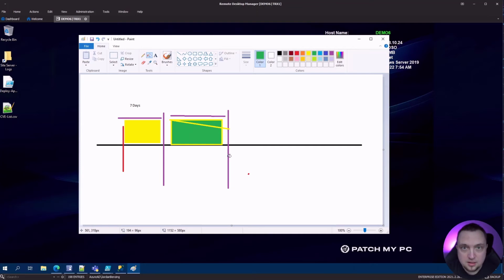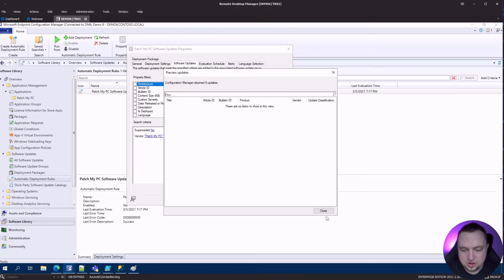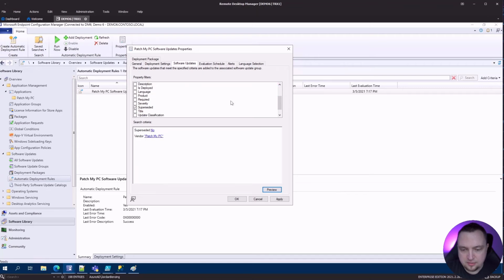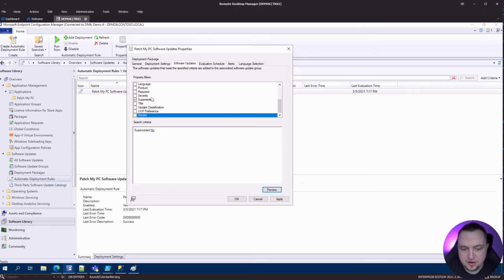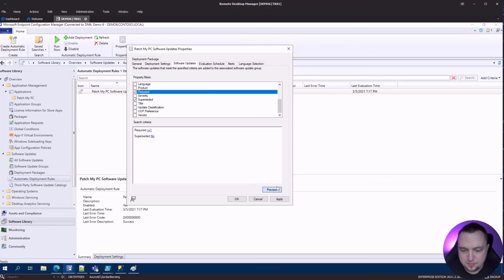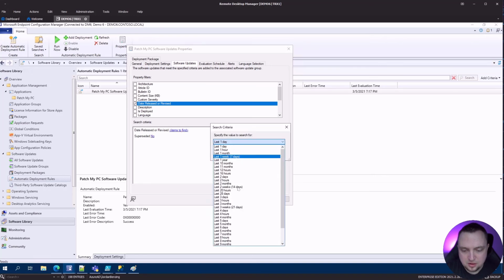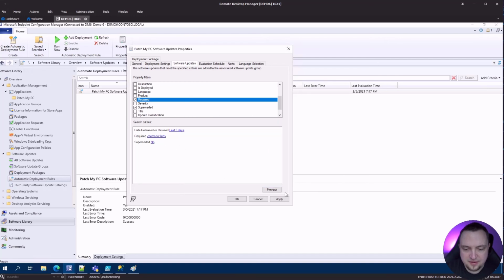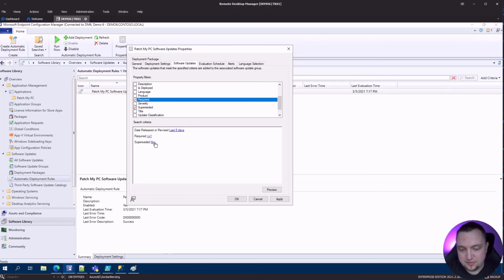Automatic Deployment Rules - PSA Required + Date Released Revised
A long time ago, storage was expensive. Not only that but WSUS would get bloated and go kaboom. It's gotten better though, now storage is cheap, and WSUS health is a lot easier.

As a result, Configuration Manager Admins used to always look for ways to "save space" and "reduce scans" by trying to create the smallest software update groups as possible. A popular method of this was to only deploy software that was "required" by machines in your environment. Seems reasonable right? Only download what you need.

However, as patching accelerates and we get away from the logic of N-1 patching style this all falls down.

This video seeks to highlight the DANGEROUS practice of using Date Released/Revised when combined with Required. I have seen people miss patches for a YEAR when using these two settings together.